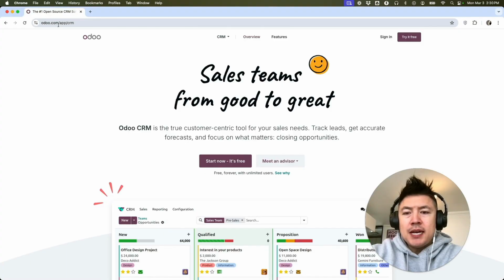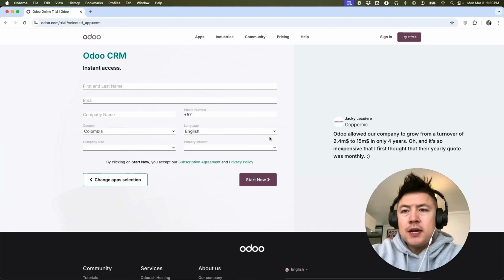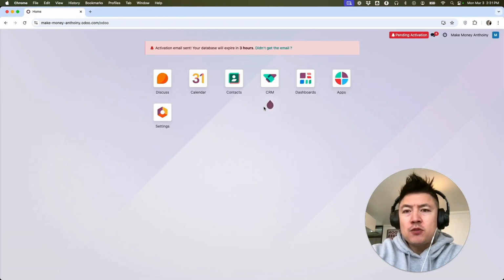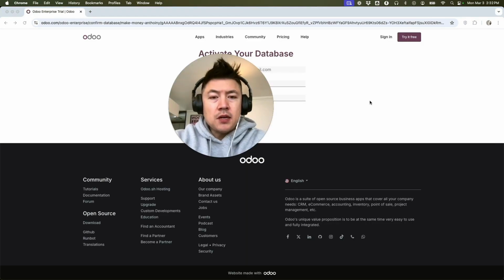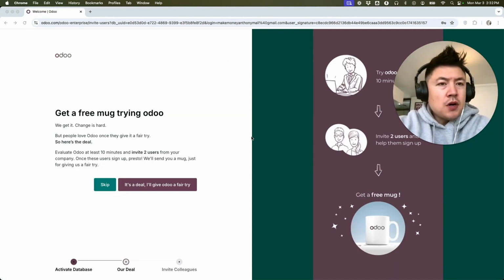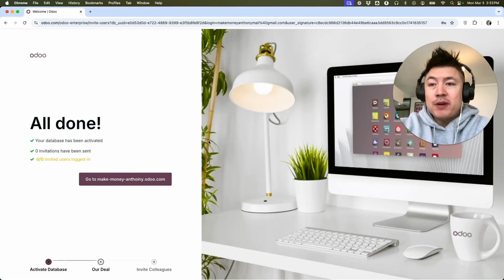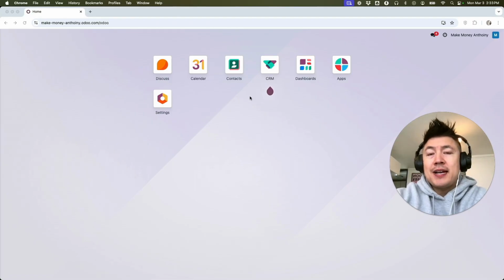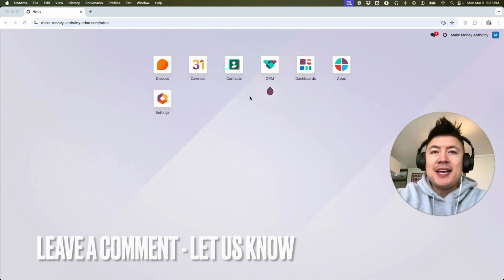✅ How to Sign Up And Create Odoo CRM Account 🔴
Odoo CRM (Customer Relationship Management) is a tool designed to help businesses manage and improve their customer interactions and sales processes. It allows users to track leads, opportunities, and customer communications in one place. With features like sales pipeline management, automated follow-ups, customer segmentation, and reporting, Odoo CRM helps businesses streamline their sales efforts and increase conversion rates. The module integrates seamlessly with other Odoo applications, such as invoicing and email marketing, to provide a comprehensive solution for managing customer relationships.